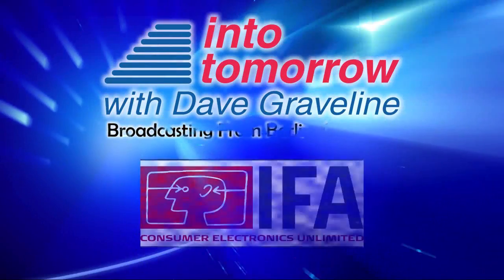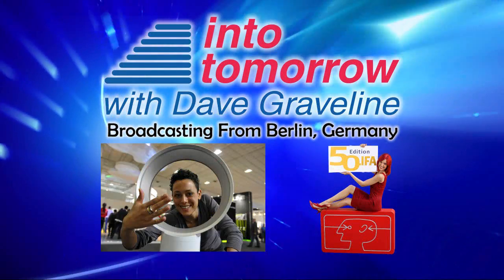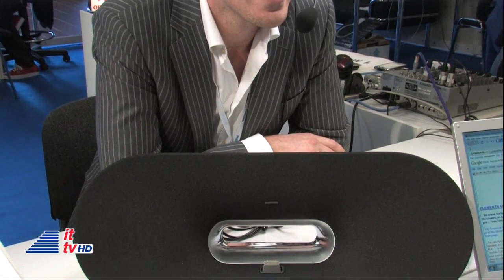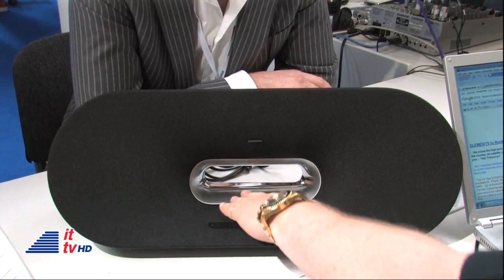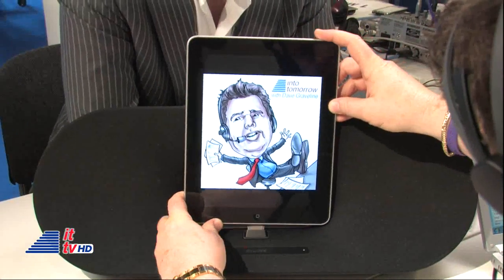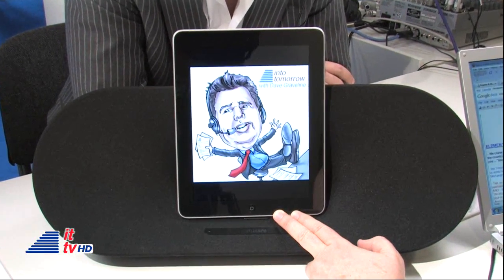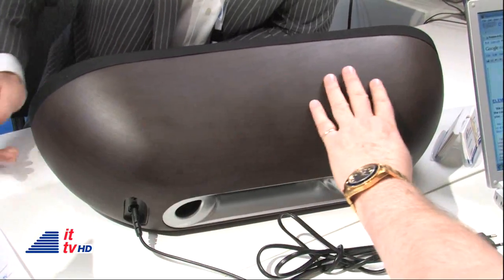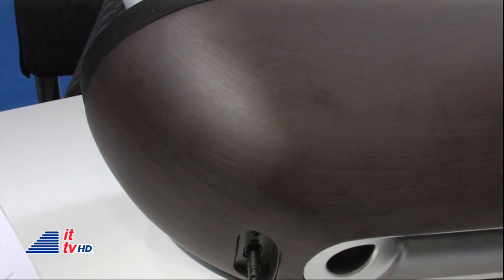IFA 2010: Philips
"Into Tomorrow" was at the 50th Edition of IFA in Berlin, Germany. Dave Graveline spoke to Wander Bruijel from Philips. (Distributed by Tubemogul)